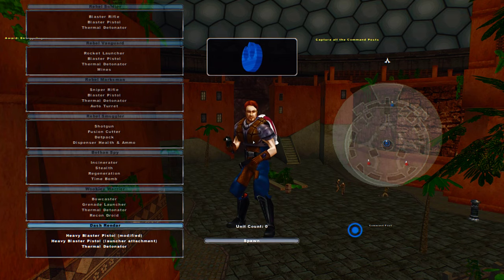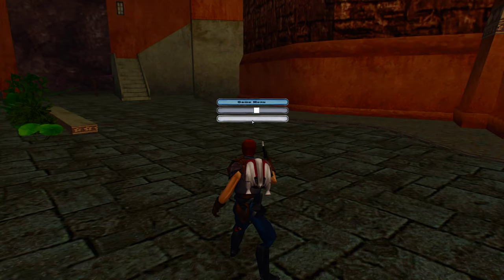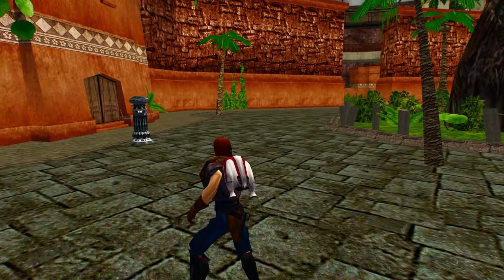Star Wars Battlefront 2 Mods: Saleucami 2.0: Dash Rendar Gameplay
README DESCRIPTION:
Saleucami (Renegade Squadron conversion)
Converted by Teancum
Additional ZeroEdit work by Fox

Game modes: Conquest, 2-Flag CTF, Hero Assault
Heroes: Ahsoka Tano, Cad Bane, Dash Rendar, Prince Xizor

CREDITS:
LucasArts/LucasFilm/Disney for Producing, publishing and support of series
Pandemic Studios Battlefront content
Rebellion Development Battlefront Renegade Squadron content
Raven Software  Jedi Outcast/Academy content
Petroglyph   Empire At War content
Netmarble Games Force Arena content
Sniper Wolf   Dash Rendar

TOOLS USED:
PPSSPP Emulator
Ninja Ripper
Noesis
Blender
Softimage XSI Mod Tool
XSI ZE Tools